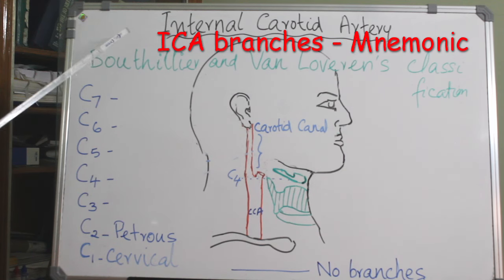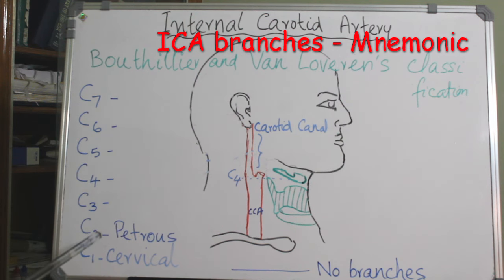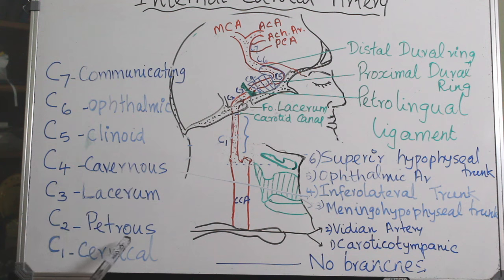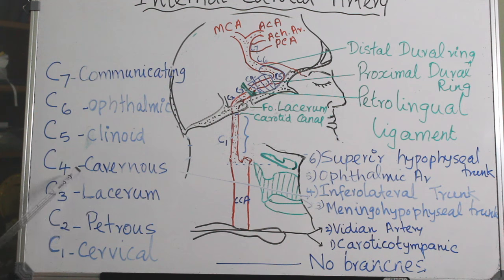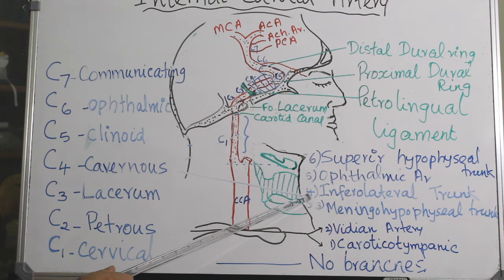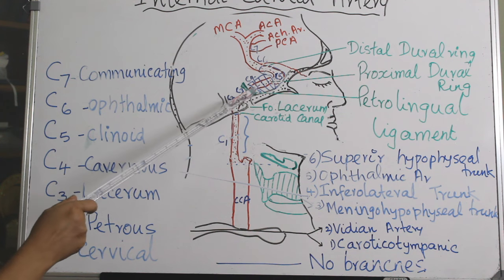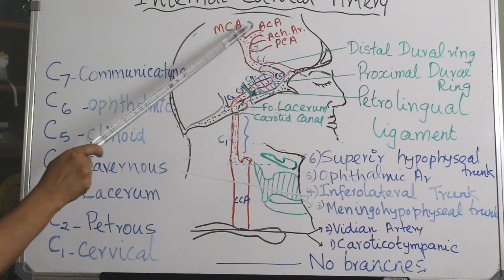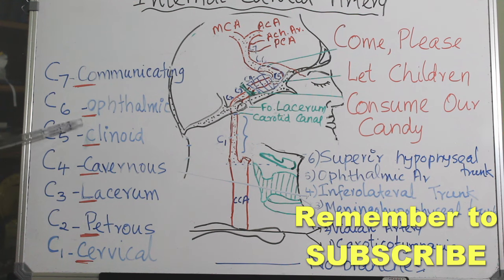233.Internal Carotid Artery Anatomy - segments and Branches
Internal Carotid Artery - Anatomy segments and Branches